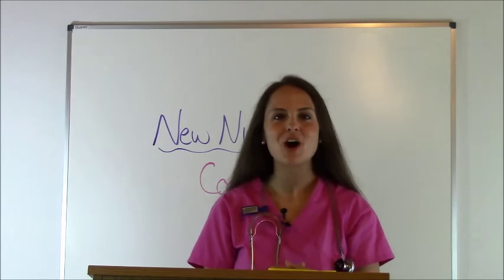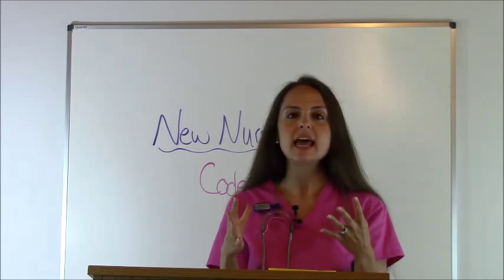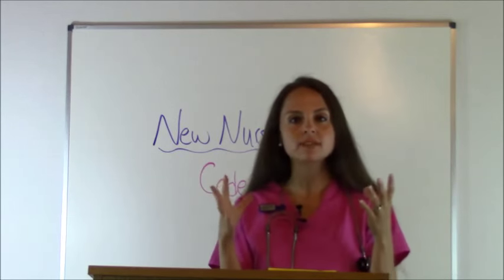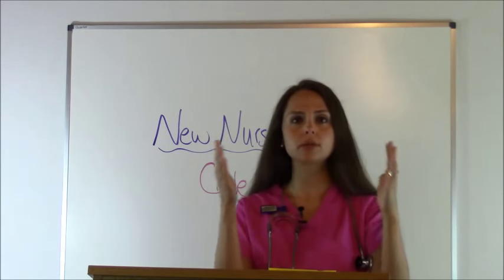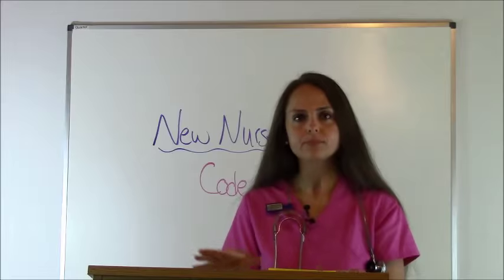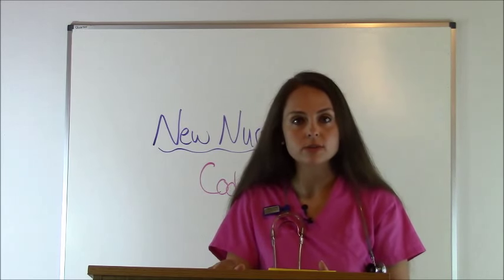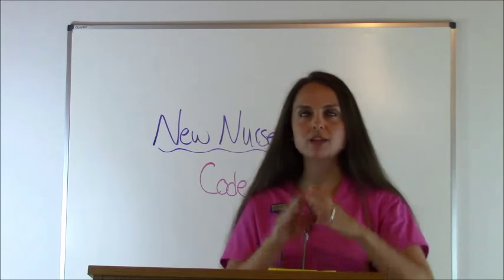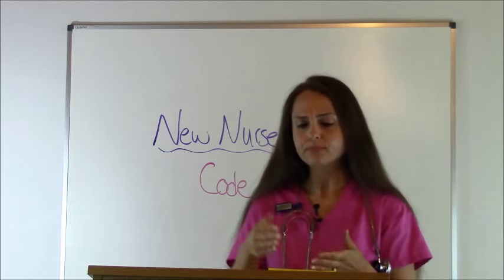New Nurse Tips | Discussing a Patient's Code Status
New nurse tips: This video discusses new nurse graduate tips about the importance of discussing a patient's code status. I share a nursing story about why it is so important to determine if a patient is a full code or DNR.